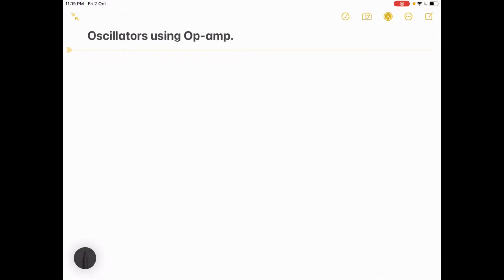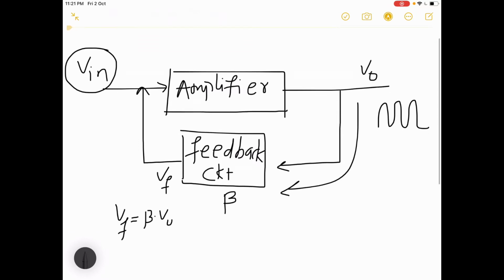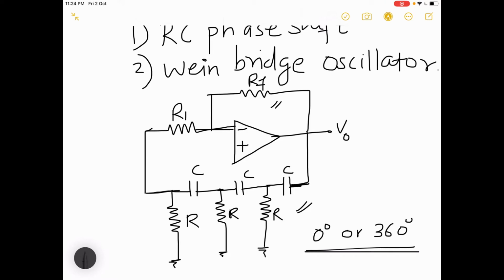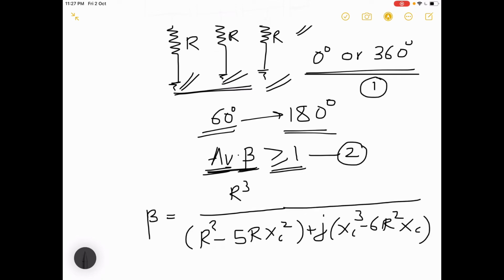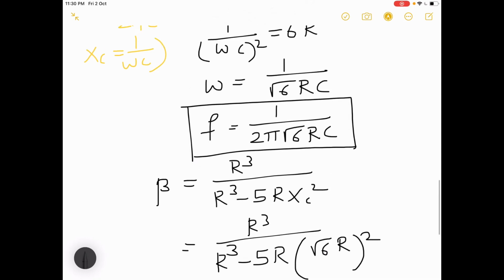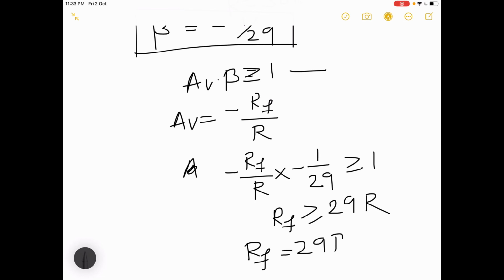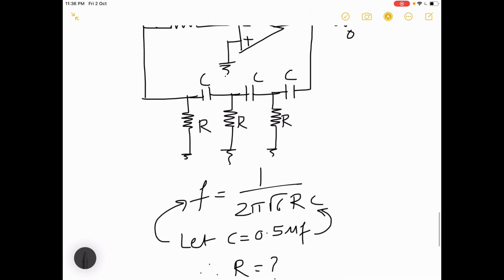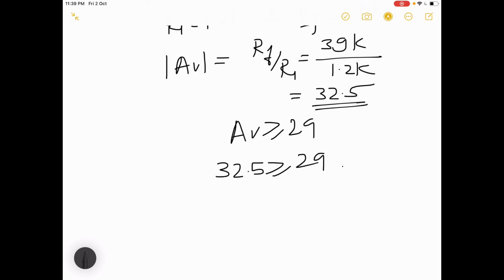Oscillator using Op-amp. Lecture#19